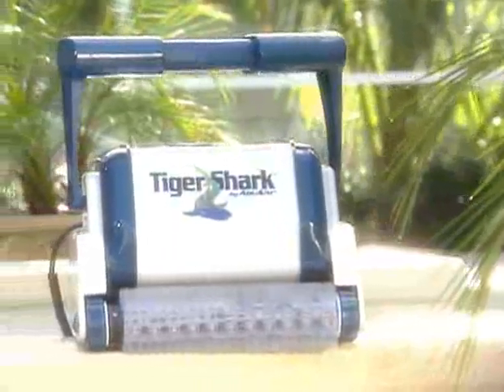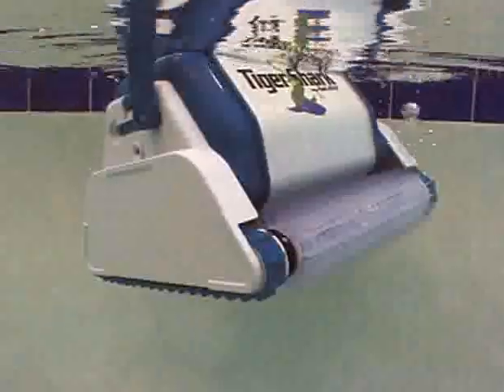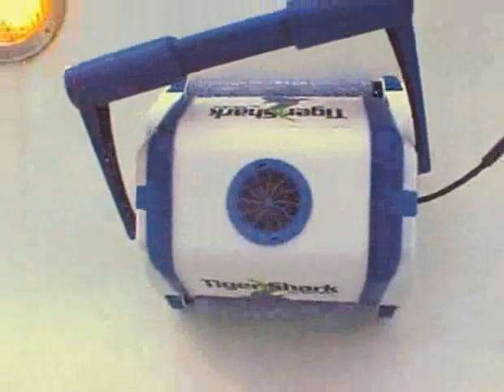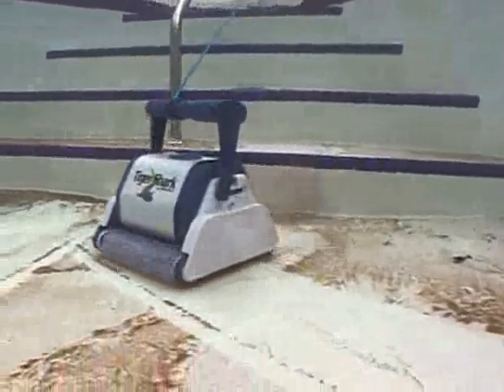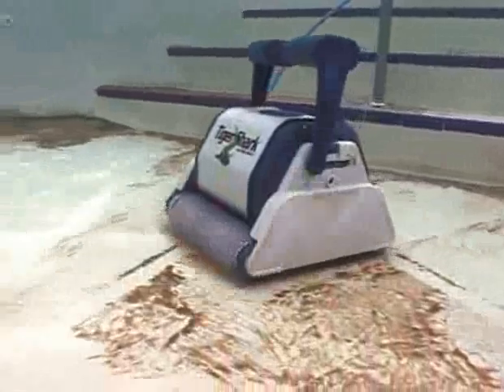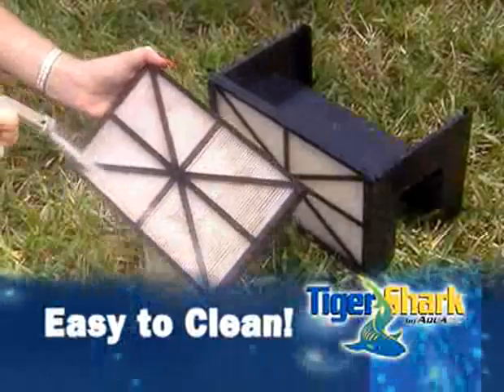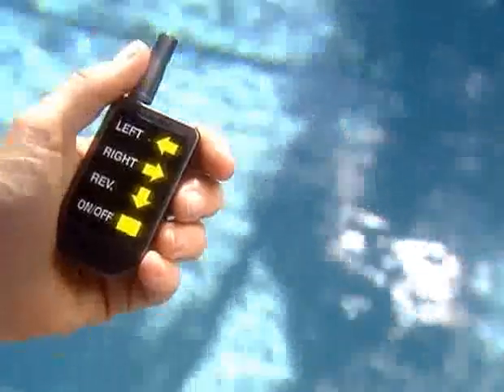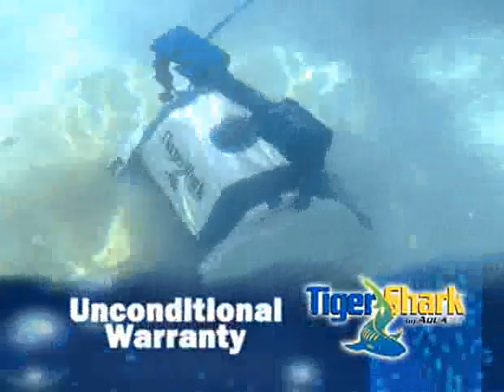Tigershark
Tigershark informational video